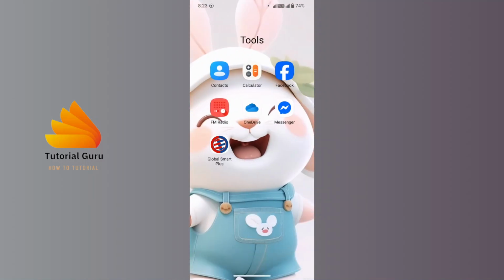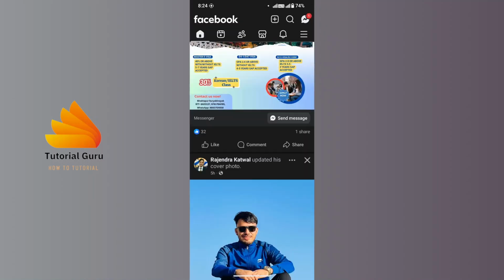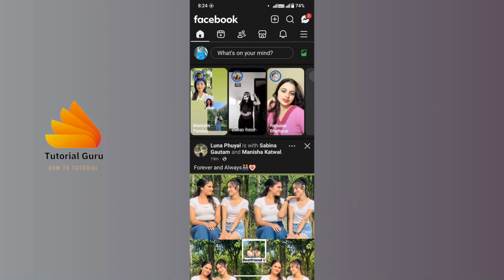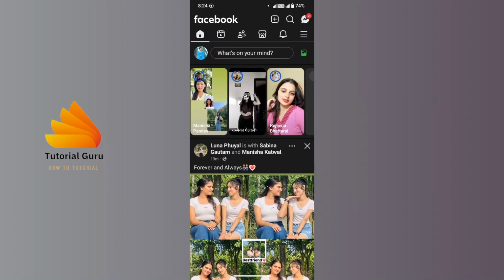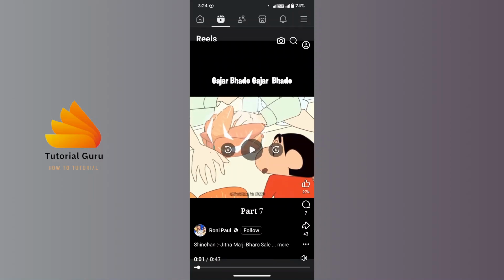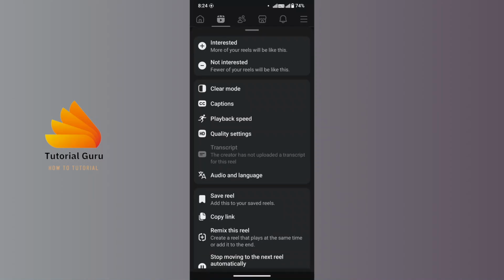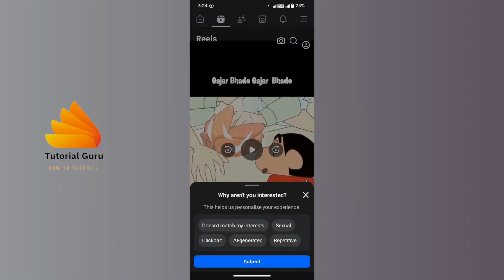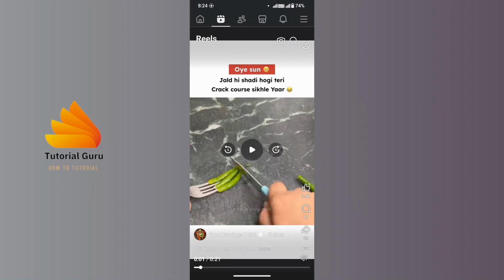How to Mark as Not Interested on Facebook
In this video, you’ll learn how to mark as Not Interested on Facebook step by step using the latest 2025 update. If you’re seeing unwanted posts, reels, or videos in your Facebook feed, this tutorial will help you control and personalize your content easily.